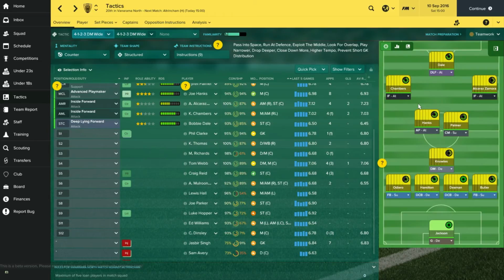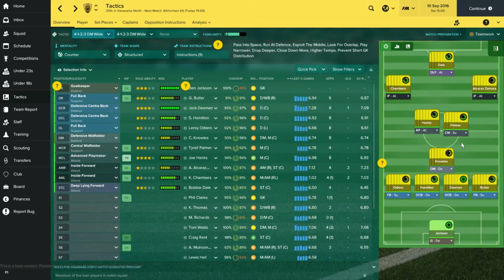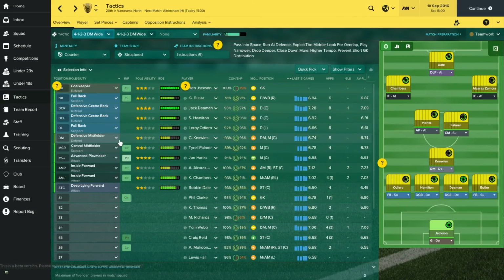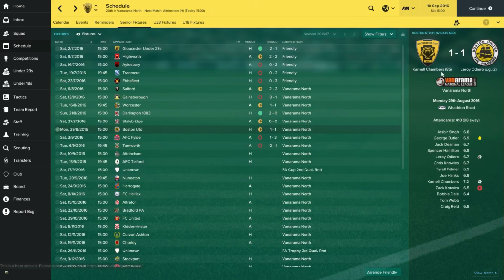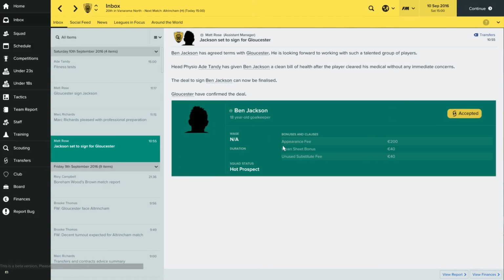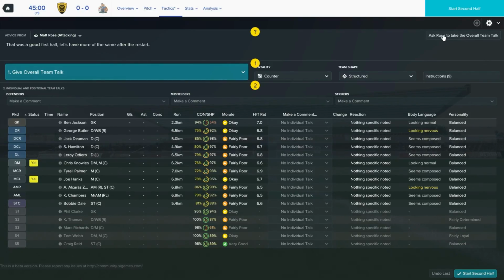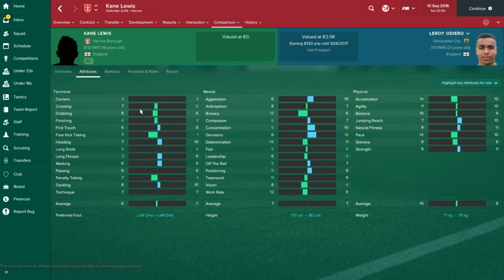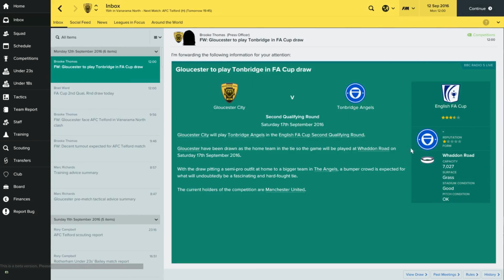FM 17 | TIGERS TO THE TOP! | BAD START! | Ep. 2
Good Form!
If you enjoy this series then smash the like button guys!

Ehpixa & Jim Yosef - Everlasting
Warptech - Last Summer
Kontinuum - Aware
Dutty Moonshine - Takin' it back

Steam: Triantalex
How I record my gameplay: